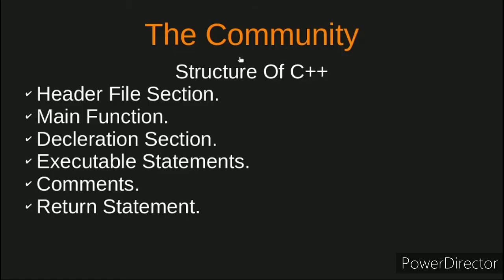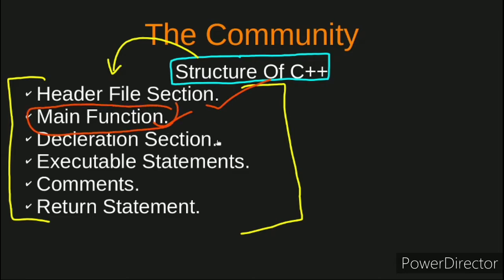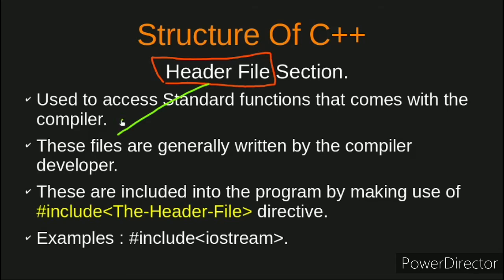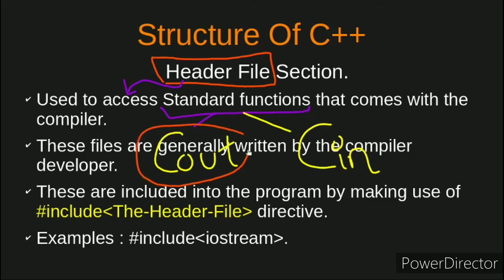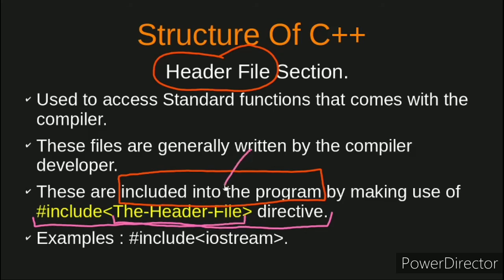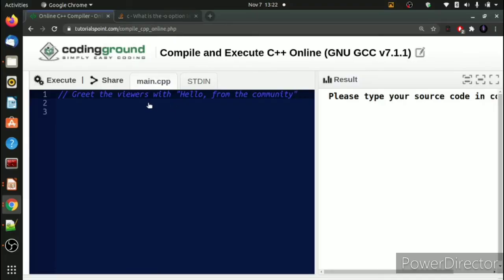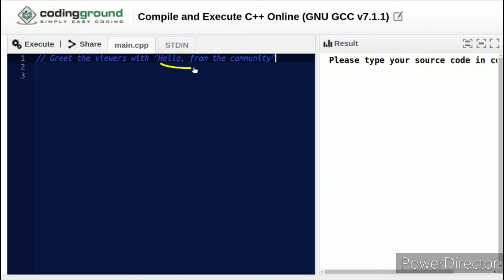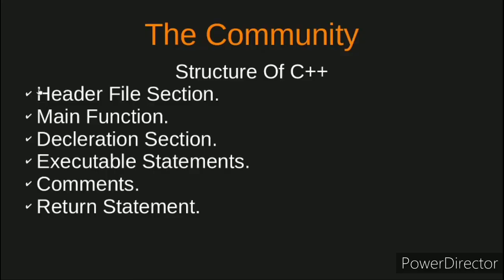Structure Of C++ Program - 1